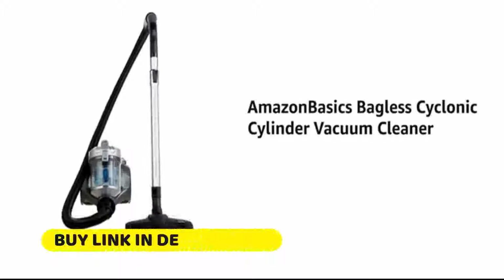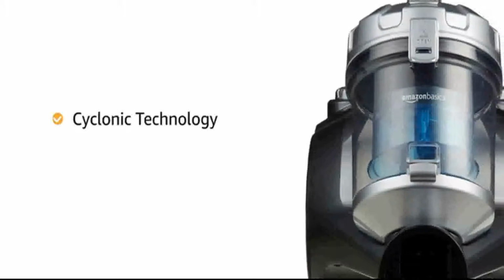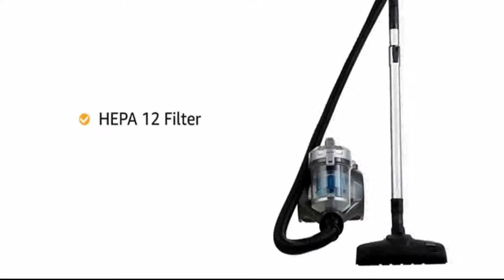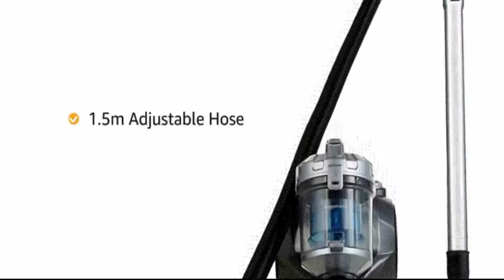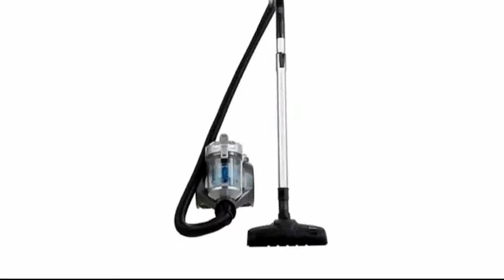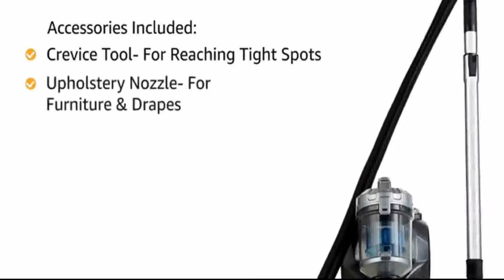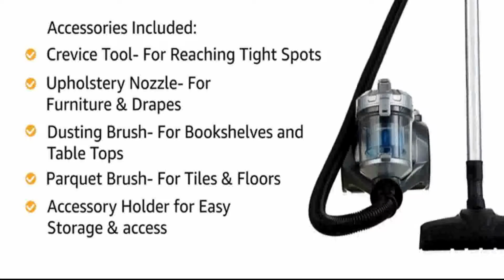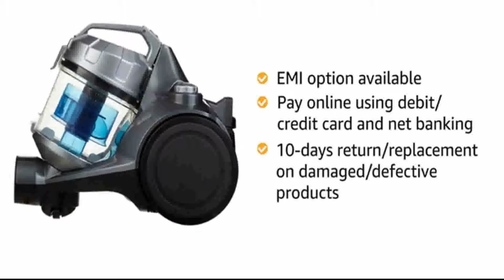Best Bagless Vacuum Cleaner in India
In this video we are explaining the Best Bagless Vacuum Cleaner in India.
Philips PowerPro FC9352/01 Compact Bagless Vacuum Cleaner (Blue)

AmazonBasics Cylinder Bagless Vacuum Cleaner with Power Suction, Low Sound, High Energy Efficiency and 2 Years Warranty

Inalsa Supremo Cyclonic 1400W Bagless Cylinder Vacuum Cleaner with Blower Function,Powerful Suction & High Energy Efficiency| 3L Dust Box Capacity| 2 Years Warranty

BLACK+DECKER VM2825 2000-Watt, 21 Kpa High Suction, 1.8L dustbowl Bagless Cyclonic Vacuum Cleaner with 6 Stage Filteration and HEPA Filter

American Micronic AMI-VCC-1400WDx-1400 Watts Vacuum Cleaner with HEPA Filter, Variable Speed Control, 100% Copper Motor 24 KPa Suction